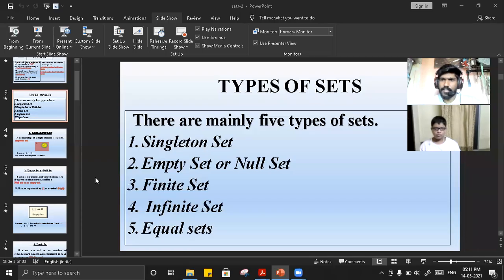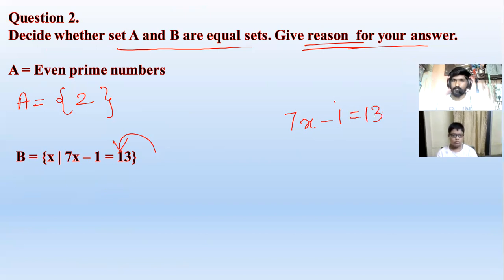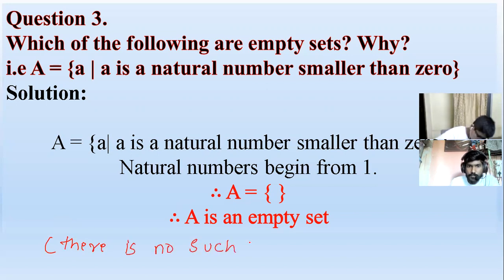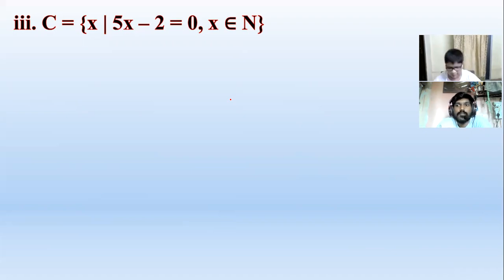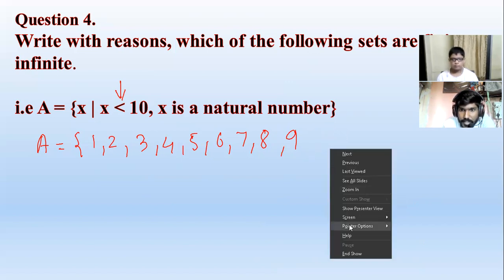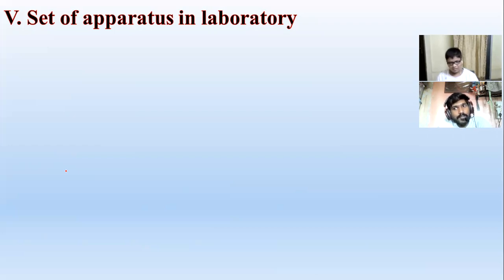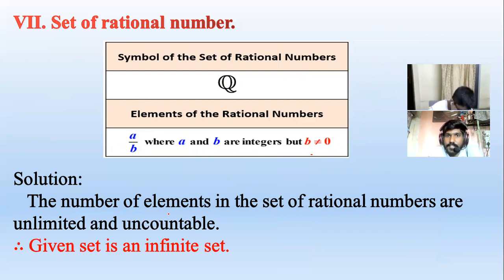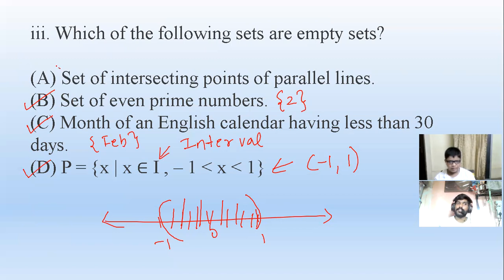SETS(LECTURE-3)(T)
Subject-Algebra
Chapter-1
SETS
Date-14/05/2021